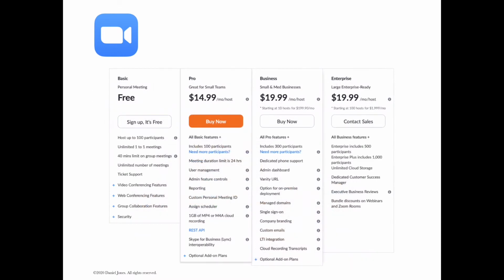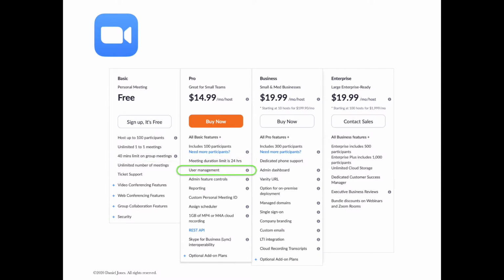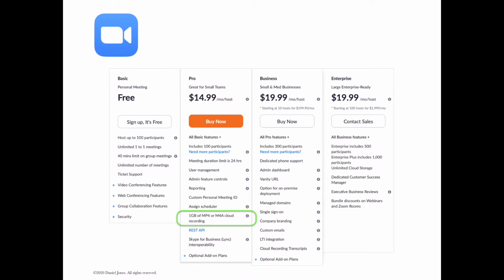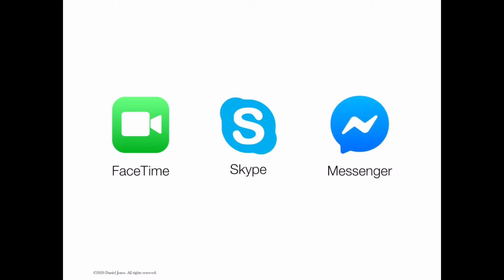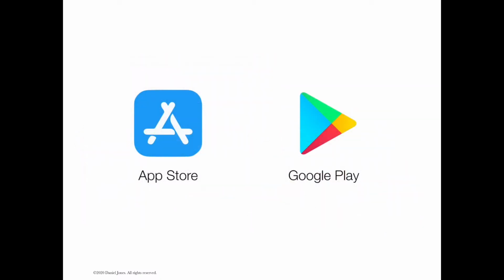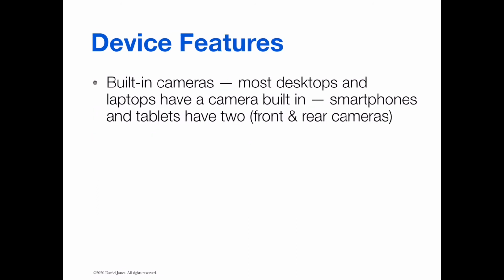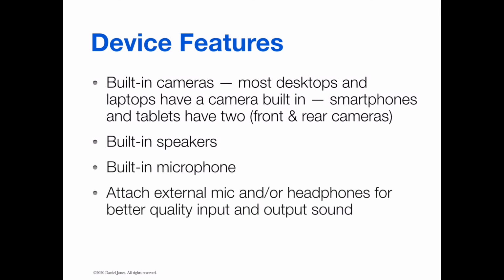Zoom Basics Part 1 : Introduction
In part 1 of this how-to series, I'll introduce you to Zoom — what it is, useful tips and device features.